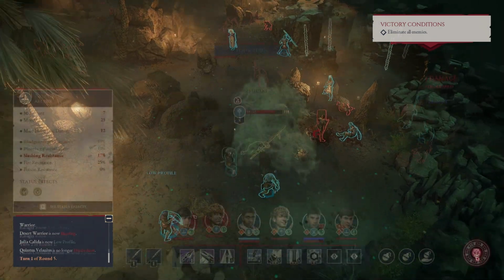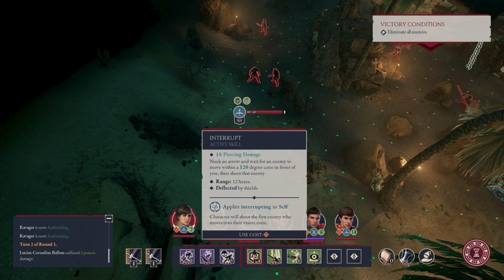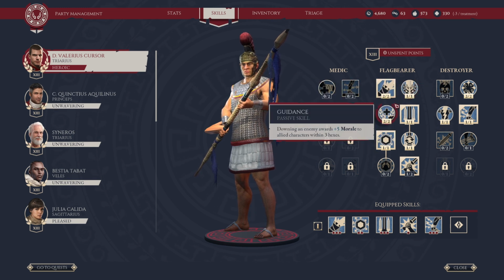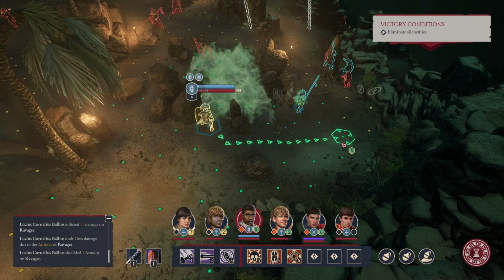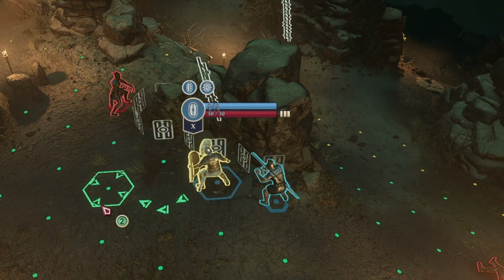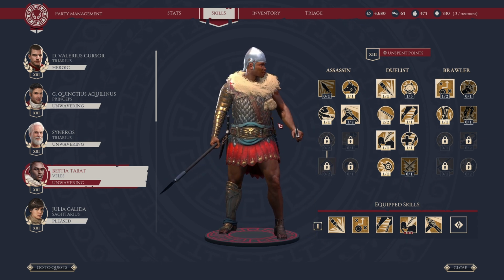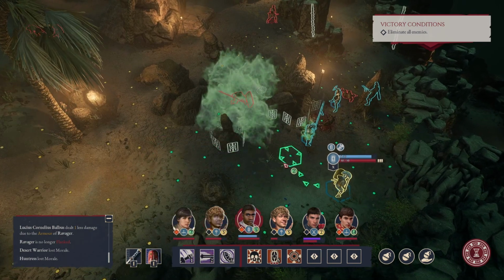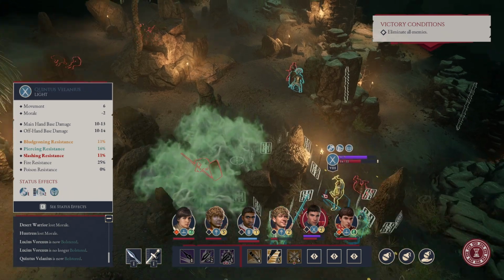Expeditions: Rome - Combat Basics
Just talking a bit about the basics of combat in Expeditions: Rome

easyE91                  Ted Russell
Anastasia Sarycheva      Bryan. C
tim spijkerbosch         Joshua Sankman
arun nair                GW
Matthew Laine            semi gergüş
tslm                     SNESMapper
Karl Winterling          Christopher Lancaster
Marcin Salamon           Brandon
Vivvin                   Monika Van Heerden
Vitruvius                Richard
Rom RPG                  Czubi
Elgar T.W.               Draazi Plays
Mr. Sarcasm              Redfren
Paul Larman              PlanetGames
Roguenbauld              Jakub Kowalczyk
Sam Brockmann            EerieV23
Dan                      Shawn Watson
Singha                   Black Phantom
Shikao87                 DuncMac90
Stephen Reader           Xiaochen Zhuo
Bob Greiner              Slawek Fedorczuk
Neil BFC                 Mr. Chuggles
Koluna                   Lucy Starke
Yvette Sitlington        Leech
Serge Shugaeff           Skjefull
jjjjason79               Mind Your Language
boltyhead                Pamela Greening
Justin Sivret            Slice99
Ol Scoots                Thomas Hanauer
Bobby Bee                michimchmich
Peasant                  Canapede
Nathan Hope              MisterMadMike
TvinForest               Jacob Rohm
Jim Keel                 Simon Johnston
Edward K                 Thomas Hecht
Sam Baker                Robert M
Vexat1on                 Sevki Argali
Neosho                   Adam And
Greg Tuff                turtlehat
Erik Skoog               Urdnot_Wellman
Alexander Grigg          Kevin Croft
Anthony Curameng         Bartek Lipski